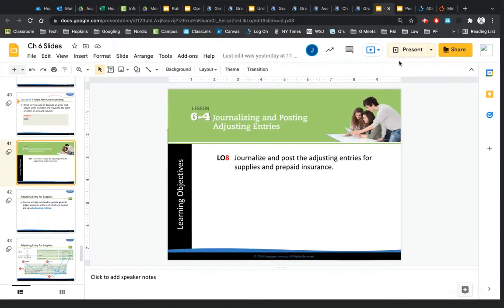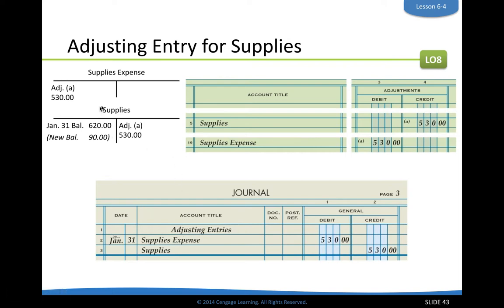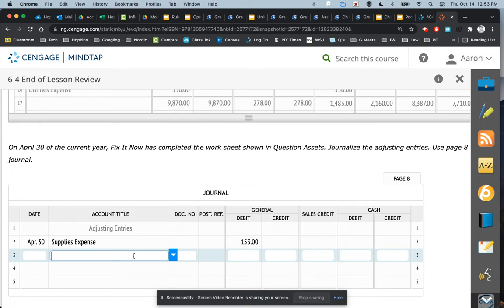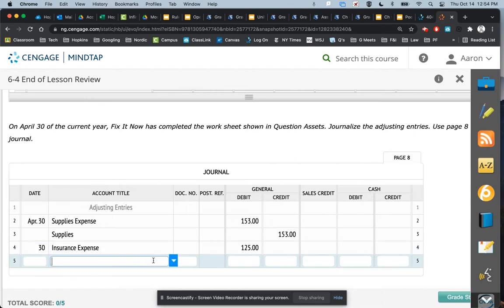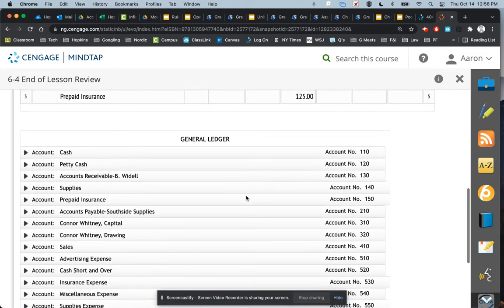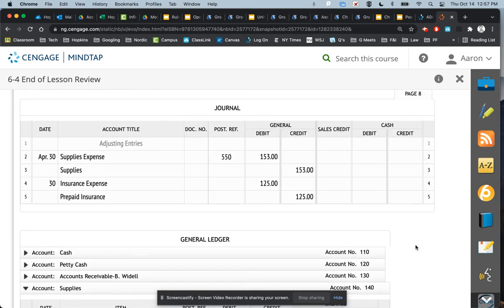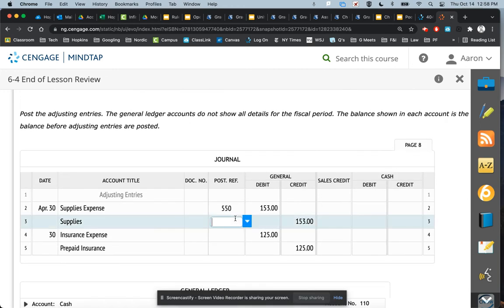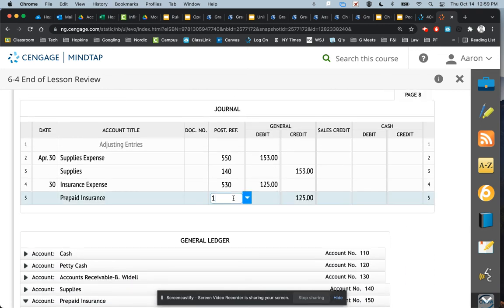Accounting Lesson 6-4 Lecture Video